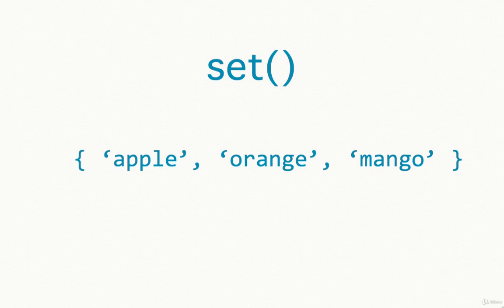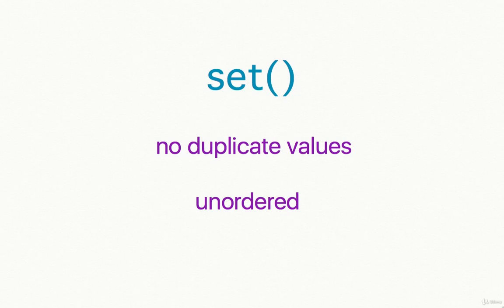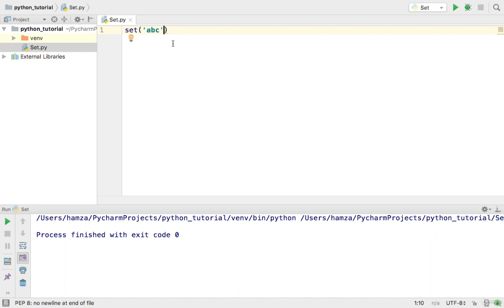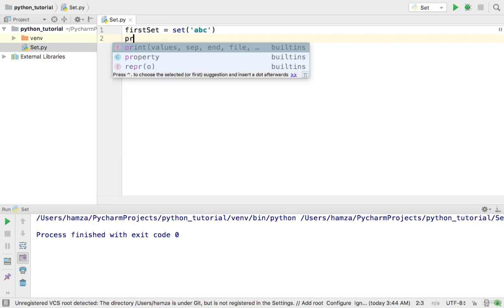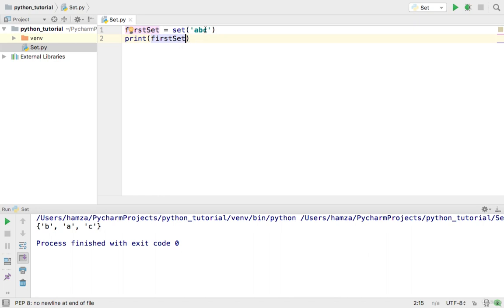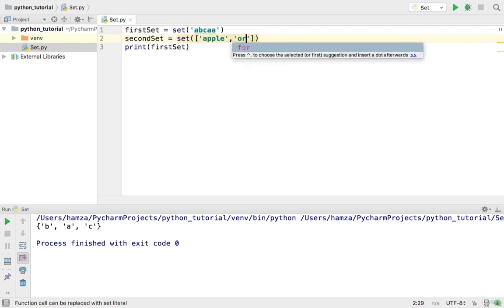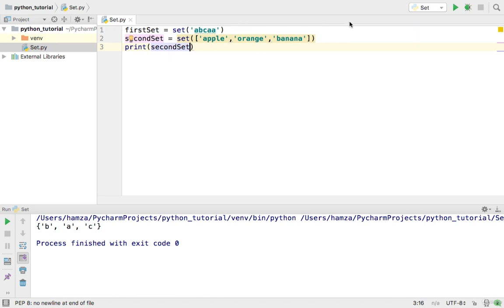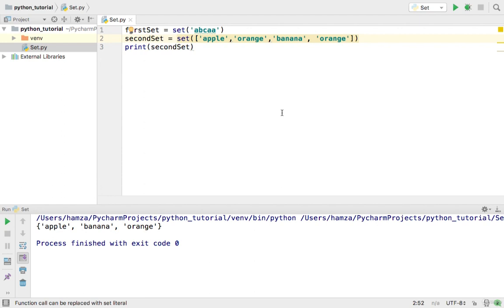7. Sets || Python